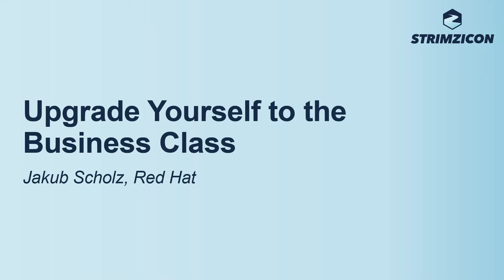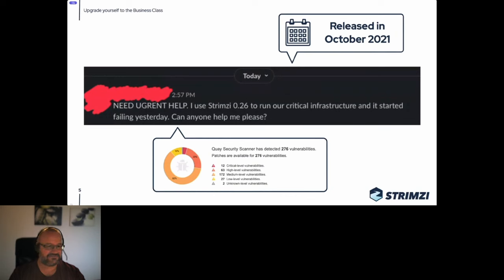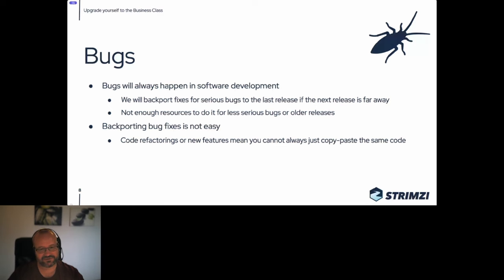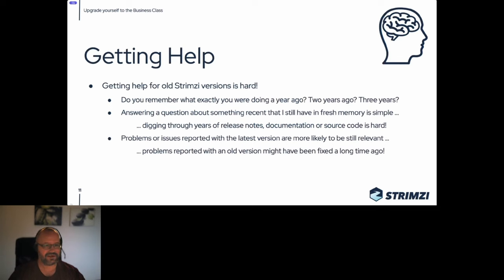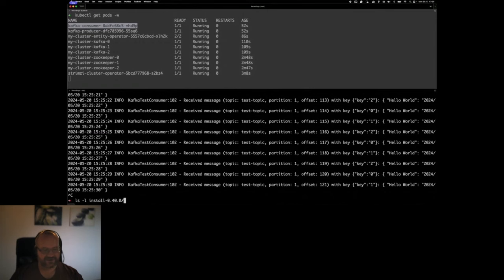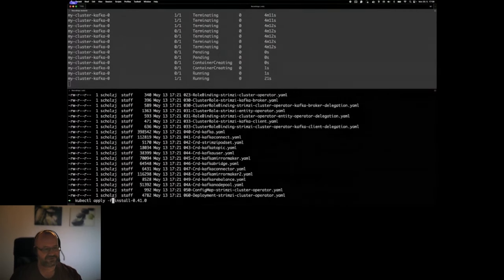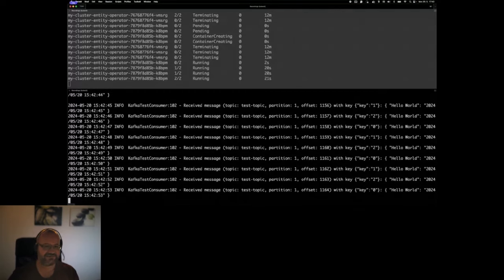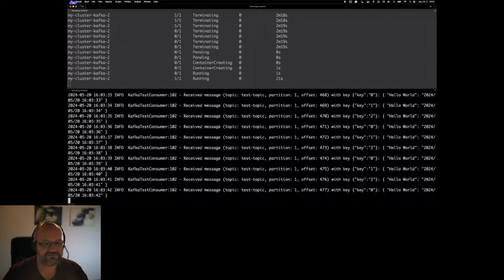Upgrade Yourself to the Business Class - Jakub Scholz, Red Hat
Upgrading your software and keeping it up-to-date is an important part of the software lifecycle. Yet, we see many users using very old versions of Strimzi and Apache Kafka. And often - according to their own words - they use them to run a “critical infrastructure”. This talk will try to explain why staying up to date is important for security reasons but also for example to get help. It will also show that staying up to date is not as hard as many users think by going through the various ways of upgrading Strimzi and demoing some of them.